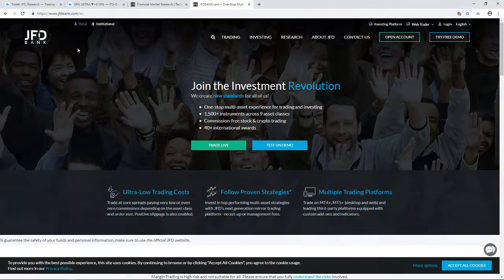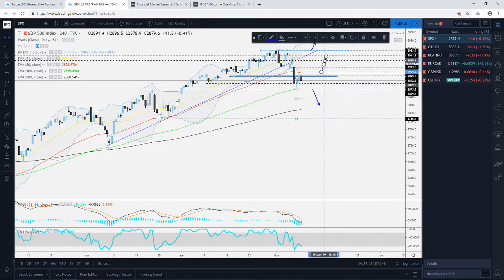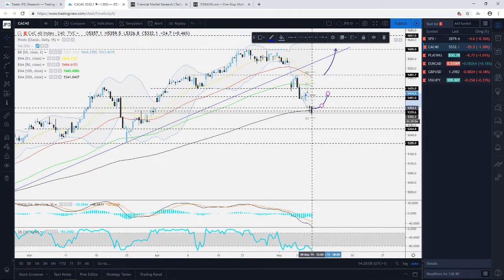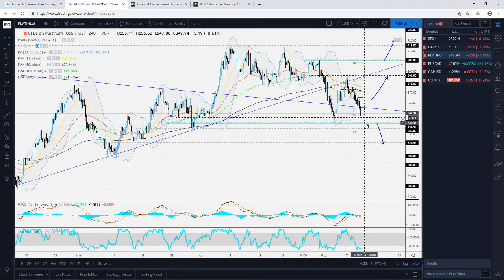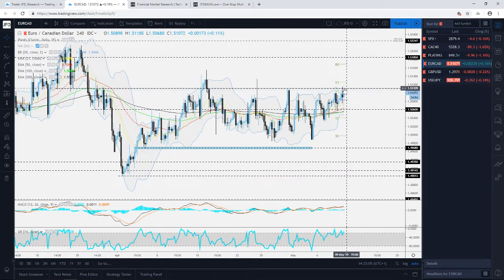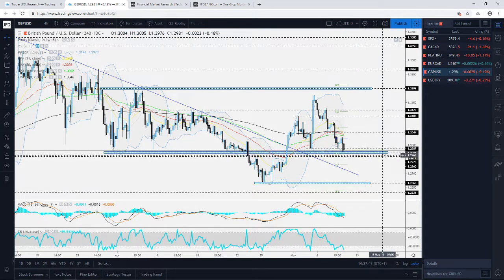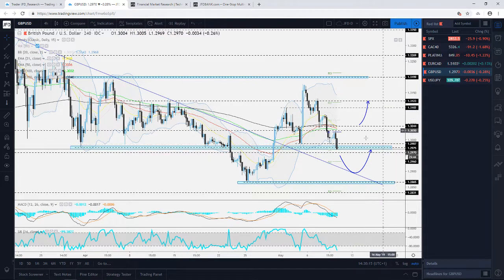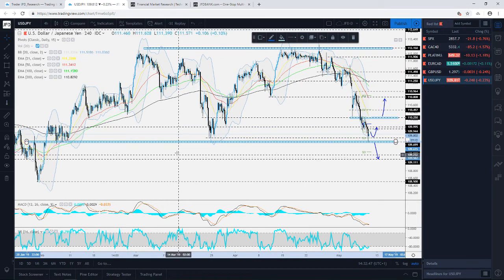JFD Trader's Tea Time - 09/05/2019 - S&P500, CAC40, Platinum, EURCAD, GBPUSD, USDJPY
Technical analysis of S&P500, CAC40, Platinum, EURCAD, GBPUSD, USDJPY with Darius Anucauskas

CFDs are complex instruments and come with a high risk of losing money rapidly due to leverage. 70% of retail investor accounts lose money when trading CFDs with this provider. You should consider whether you understand how CFDs work and whether you can afford to take the high risk of losing your money. Please read the full Risk Disclosure -